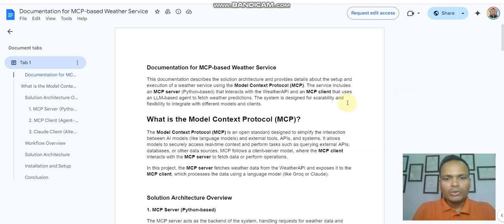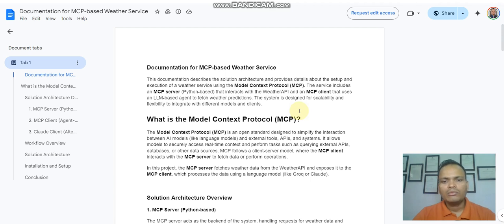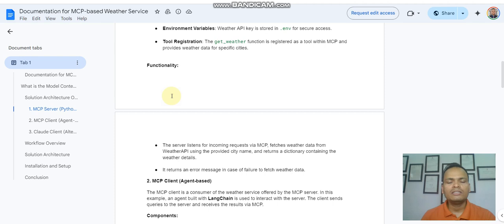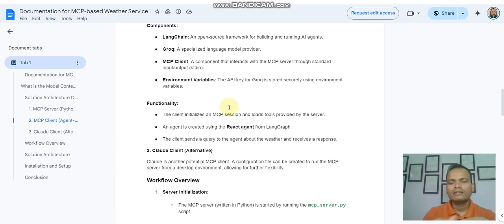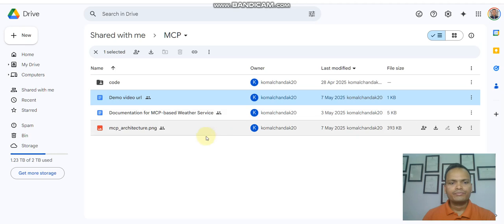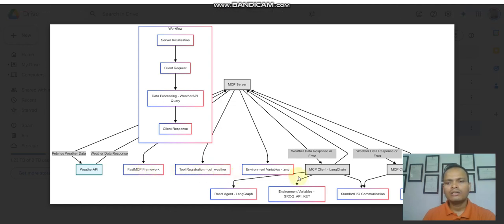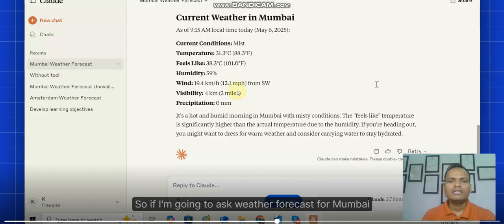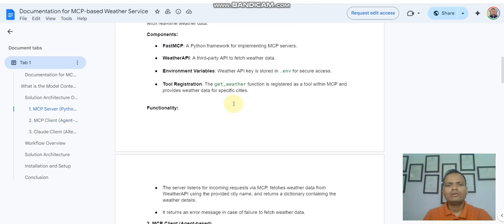Model Context Protocol (MCP) - AI agent with MCP using Langchain, LangGraph - Blackcoffer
Firm Name: Blackcoffer Pvt. Ltd.
Firm Address: 4/2, E-Extension, Shaym Vihar Phase 1, New Delhi 110043

AI agent with MCP

Documentation for MCP-based Weather Service
This documentation describes the solution architecture and provides details about the setup and execution of a weather service using the Model Context Protocol (MCP). The service includes an MCP server (Python-based) that interacts with the WeatherAPI and an MCP client that uses an LLM-based agent to fetch weather predictions. The system is designed for scalability and flexibility to integrate with different models and clients.
What is the Model Context Protocol (MCP)?
The Model Context Protocol (MCP) is an open standard designed to simplify the interaction between AI models (like language models) and external tools, APIs, and systems. It allows models to securely access real-time context and perform tasks such as querying external APIs, databases, or other data sources. MCP follows a client-server model, where the MCP client interacts with the MCP server to fetch data or perform operations.
In this project, the MCP server fetches weather data from the WeatherAPI and exposes it to the MCP client, which processes the data using a language model (like Groq or Claude).

Solution Architecture Overview
1. MCP Server (Python-based)
The MCP server acts as the backend of the system, handling requests for weather data and serving them to the client. It interfaces with an external weather API, WeatherAPI.com, to fetch real-time weather data.
Components:
FastMCP: A Python framework for implementing MCP servers.

WeatherAPI: A third-party API to fetch weather data.

Environment Variables: Weather API key is stored in .env for secure access.

Tool Registration: The get_weather function is registered as a tool within MCP and provides weather data for specific cities.

Functionality:
The server listens for incoming requests via MCP, fetches weather data from WeatherAPI using the provided city name, and returns a dictionary containing the weather details.

It returns an error message in case of failure to fetch weather data.
2. MCP Client (Agent-based)
The MCP client is a consumer of the weather service offered by the MCP server. In this example, an agent built with LangChain is used to interact with the server. The client sends queries to the server and receives the results via MCP.
Components:
LangChain: An open-source framework for building and running AI agents.

Groq: A specialized language model provider.

MCP Client: A component that interacts with the MCP server through standard input/output (stdio).

Environment Variables: The API key for Groq is stored securely using environment variables.

Functionality:
The client initializes an MCP session and loads tools provided by the server.

An agent is created using the React agent from LangGraph.

The client sends a query to the agent about the weather and receives a response.
3. Claude Client (Alternative)
Claude is another potential MCP client. A configuration file can be created to run the MCP server from a desktop environment, allowing for further flexibility.
Workflow Overview
Server Initialization:

The MCP server (written in Python) is started by running the mcp_server.py script.

The server listens for incoming requests via MCP and fetches the required weather data using the external WeatherAPI.

Client Request:

The MCP client (using either the LangChain-based agent or Claude) sends a query to the server asking for weather information.

The client communicates with the server via standard I/O (stdio).